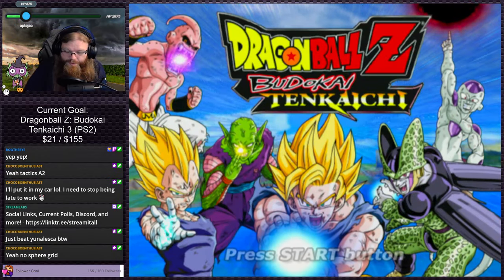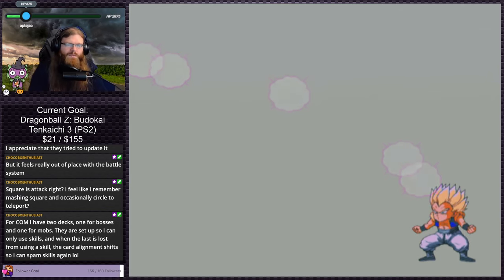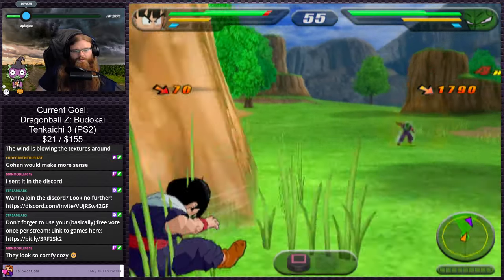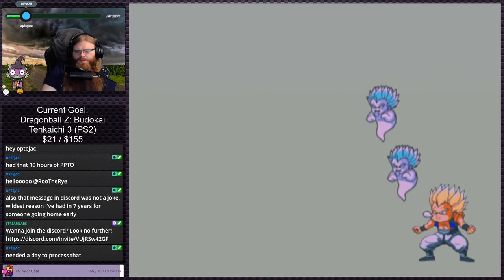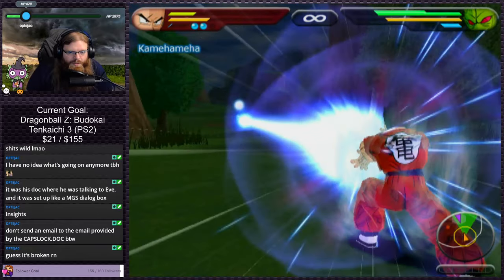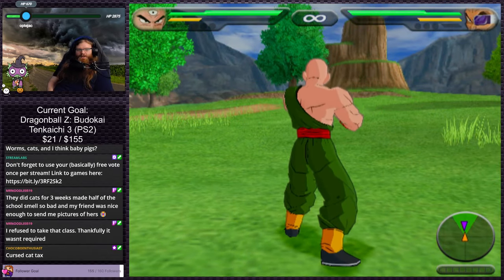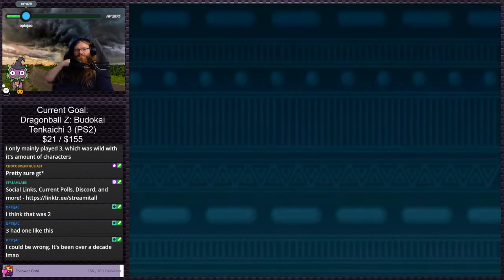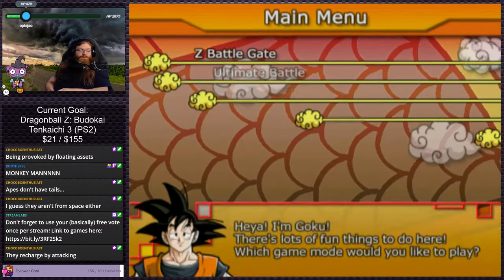Dragon Ball Z: Budokai Tenkaichi | PS2 Gauntlet #259 (Twitch VOD)